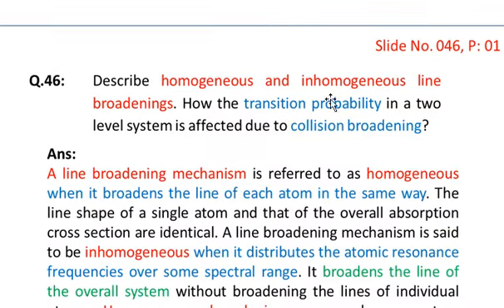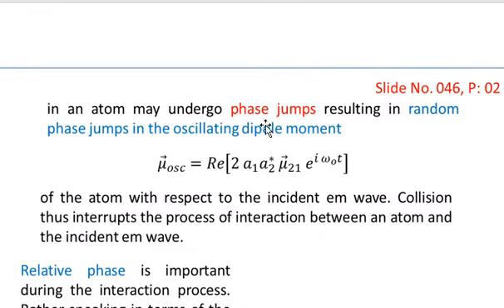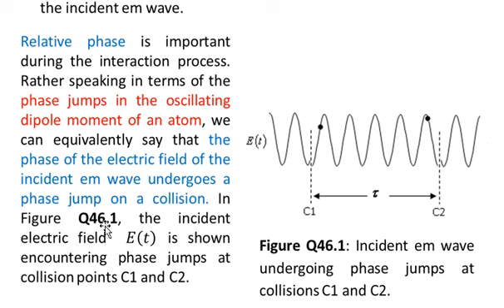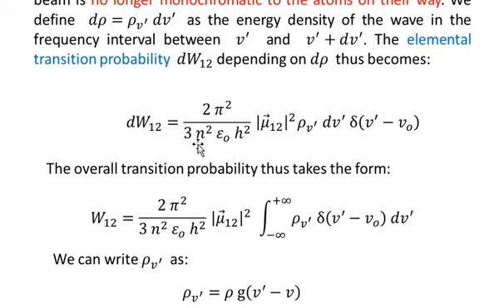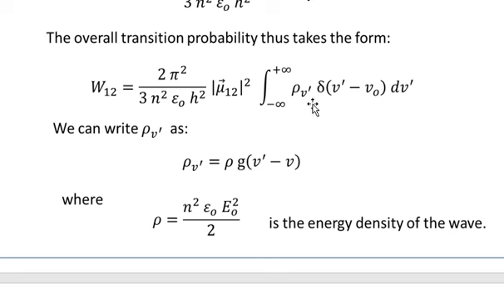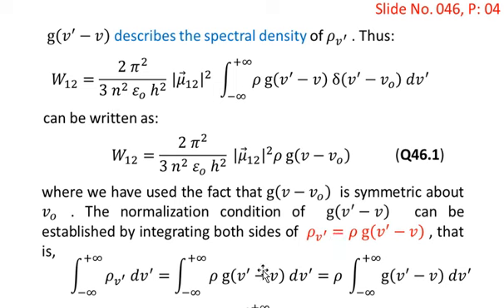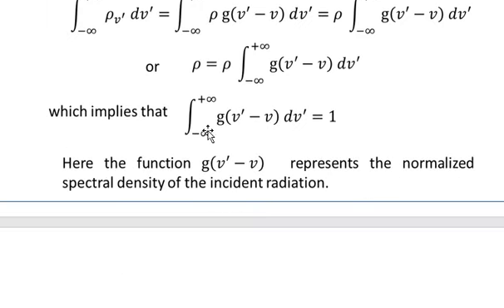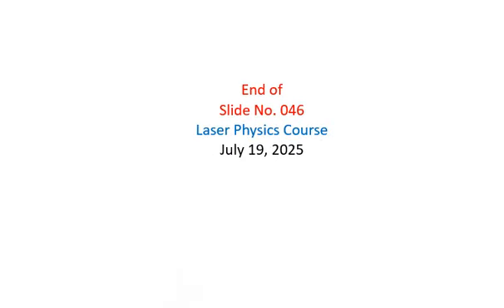Slide046 In-Homogeneous Line Broadening Transition Probability Rate Collisional Broadening Two Level